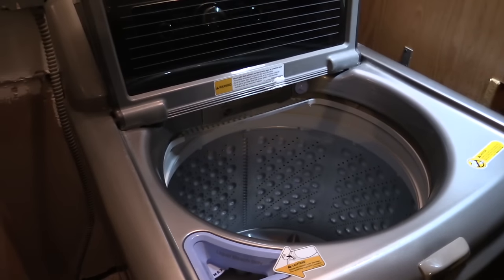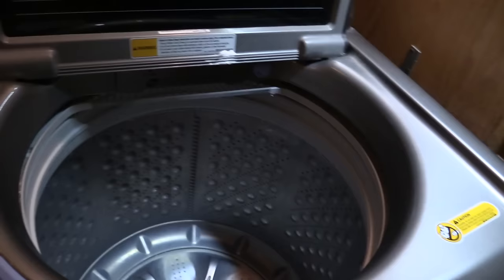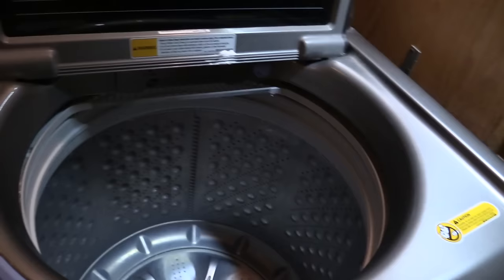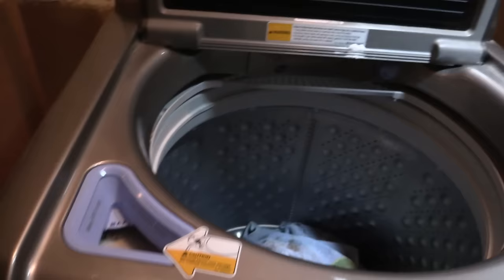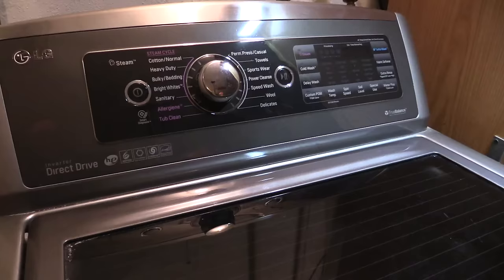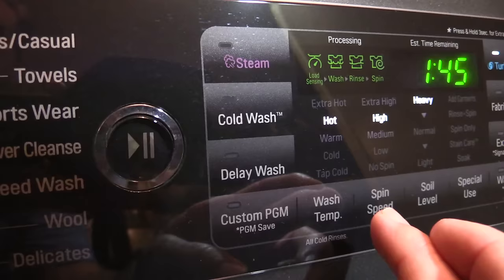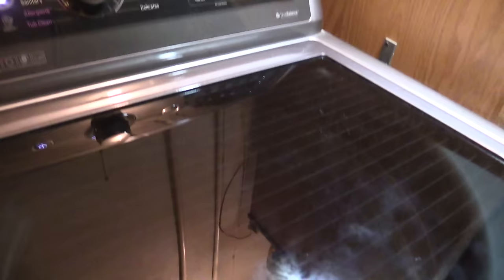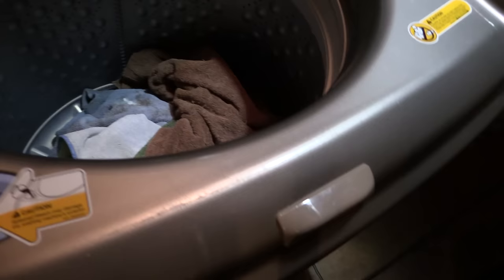LG Mega Capacity Washer Heavy Duty Cycle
In this video I am filming the Heavy Duty cycle on my LG Mega Capacity washer. Model